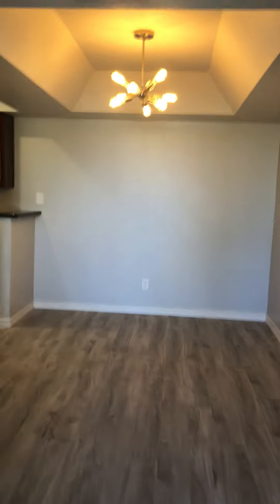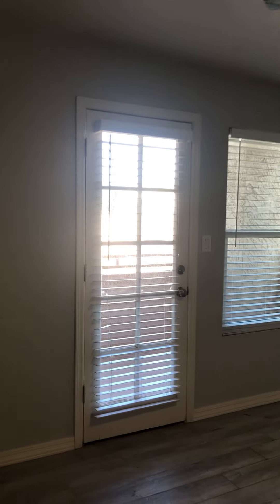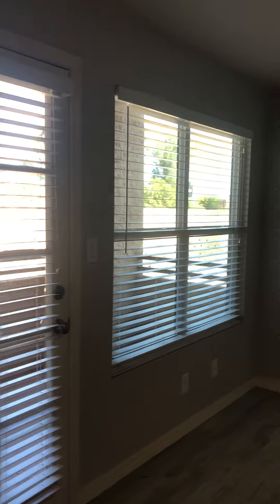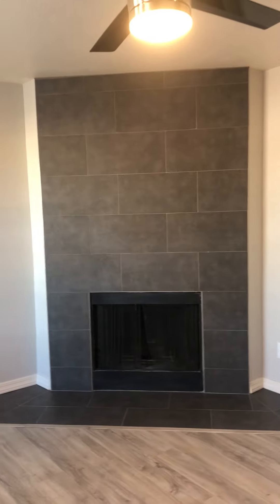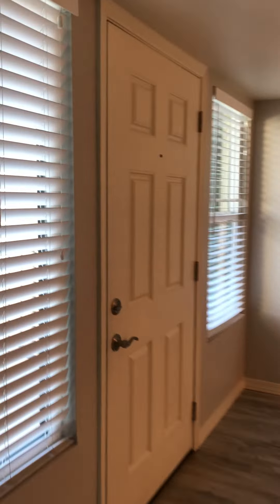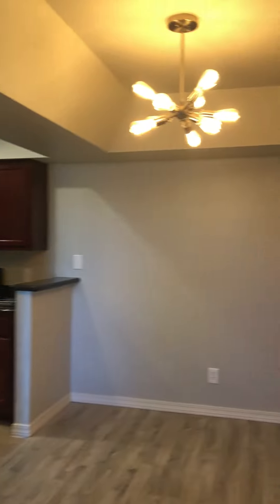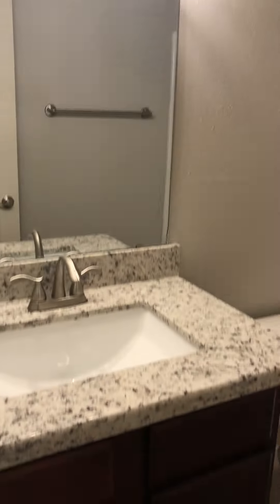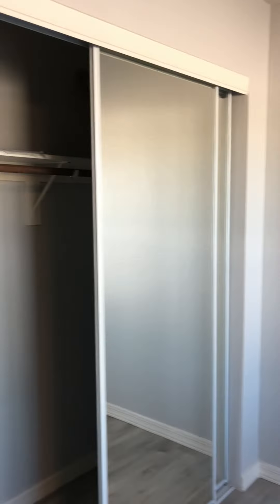Property Tour 8787 Mountain View